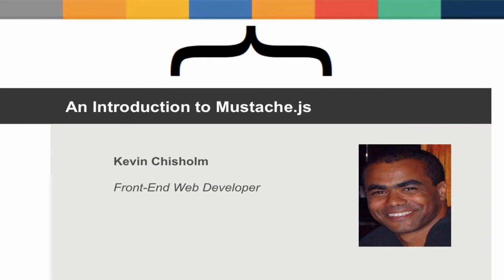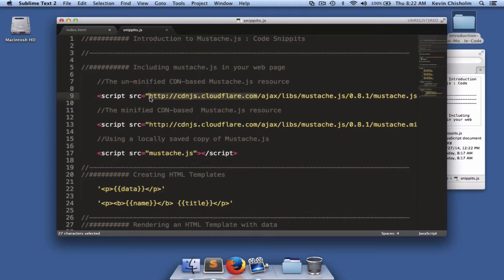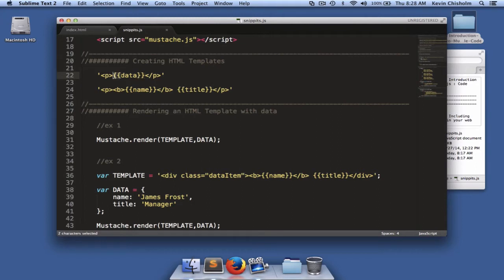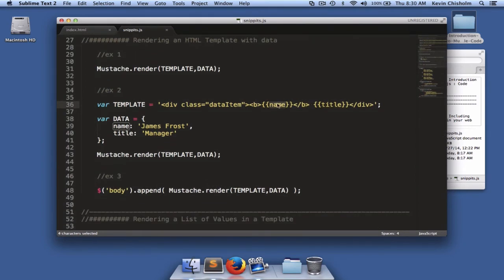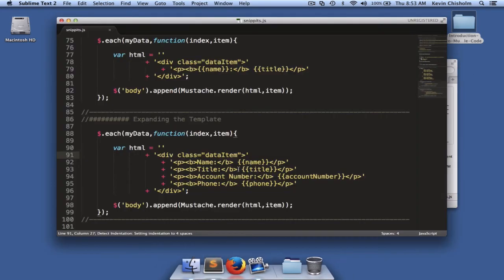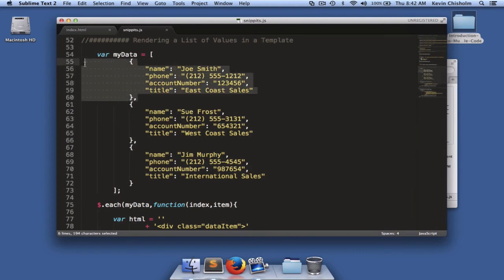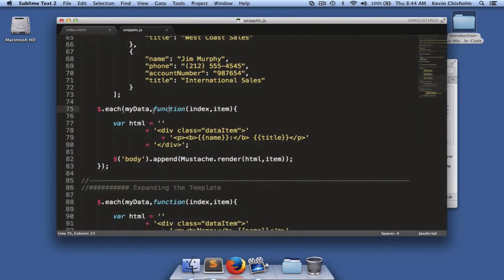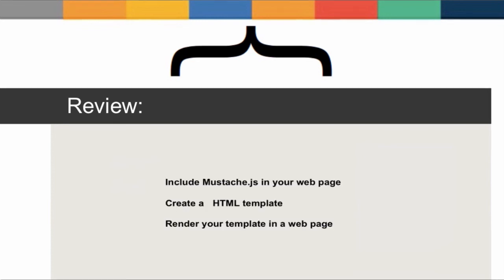Getting started with Mustache.js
Rendering JSON-based markup in a web page has become a common challenge for front-end web developers. In this screencast, you’ll learn how include mustache.js in your web page, create a HTML template that consumes data, and render the new markup in a web page.

This video is suitable to front-end web developers with a beginner-to-intermediate understanding of HTML and JavaScript. Watch as Kevin Chisholm separates presentation code from data dynamically from a web page.